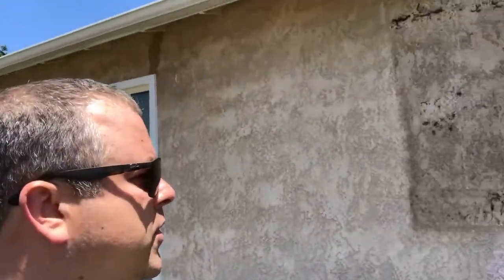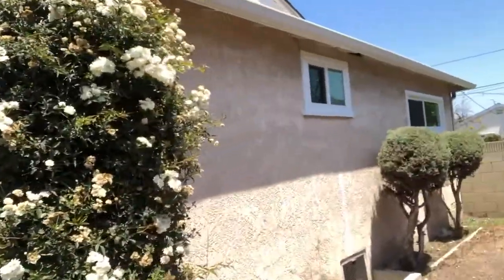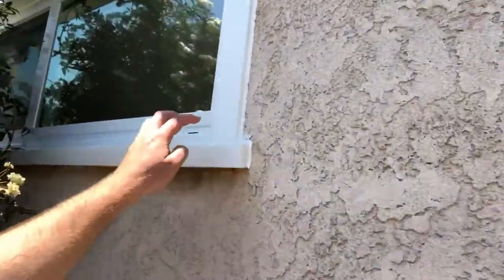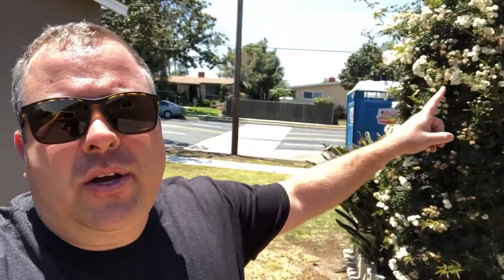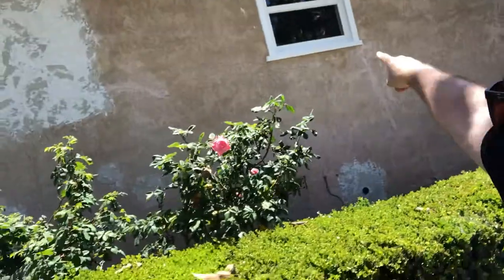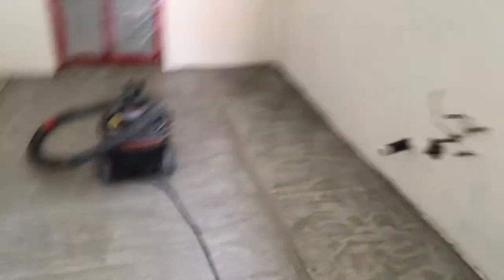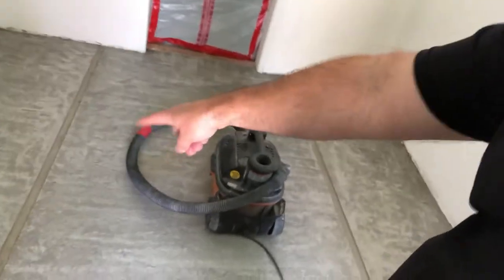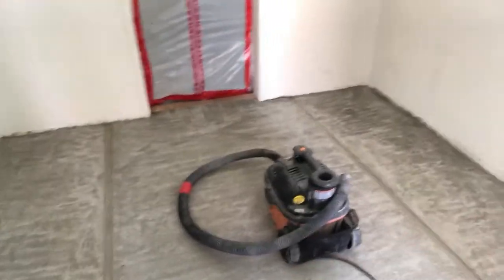Noise Reducing Triple-Pane Windows | Torrance Remodel Update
Do your windows rattle when a plane flies by? Well, you might want to consider double or even triple-pane windows. This week we want to show you the progress in our Torrance Home Remodel, this family is remodeling the kitchen, bathrooms, and all bedrooms, and decided to install new windows as well.

Are you trying to find the best window options for your home remodel? If so, this video is going to cover some of the criteria you need to take into account.

We've been working with awesome people all over the South Bay for years! Pulling permits is no issue for us; we are friendly with the city clerks. We have experienced just about every kind of job type, no project is too big or small for us to take on.

- Redondo Beach, CA
- Manhattan Beach, CA
- Torrance, CA
- Palos Verdes Estates, CA

Common questions we'll answer in this video:
"How to fix rattling windows"
"What are the benefits of a triple-pane window?"
"What is an egress window?""